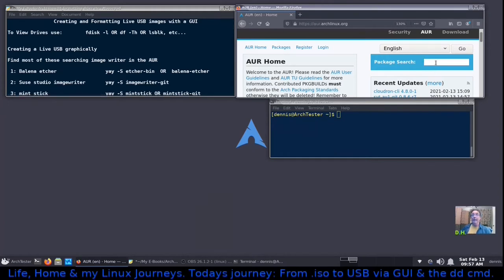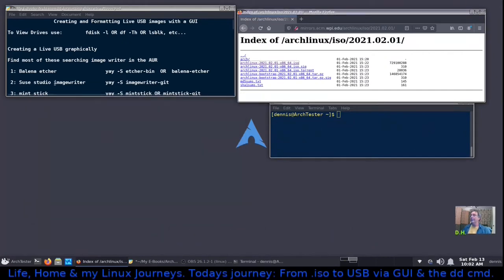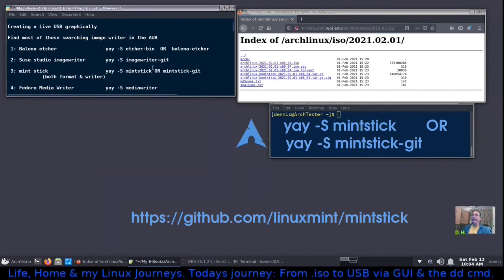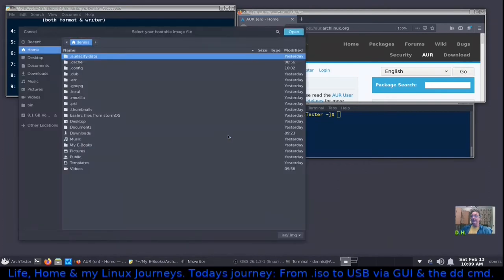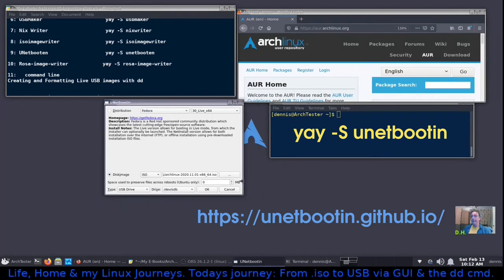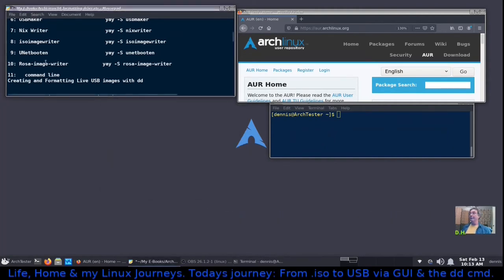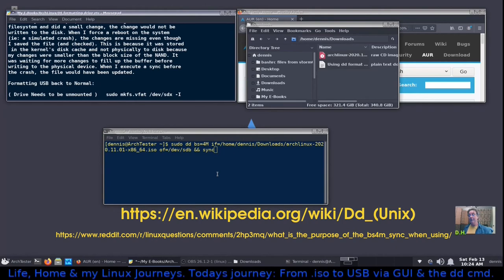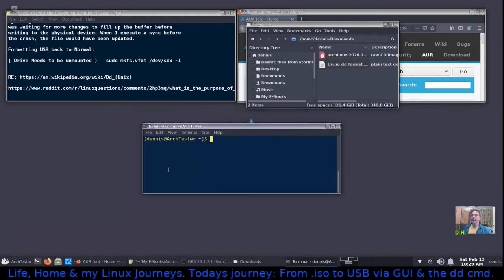Graphical Image Writers Available to Arch Linux Users & maybe U2 10 Ways to get your Arch On a USB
Creating and Formatting Live USB images with a GUI
To View Drives use:        fdisk -l OR df -Th OR lsblk, etc...
Creating a Live USB graphically
Find most of these searching image writer in the AUR
1: Balena etcher                          yay -S etcher-bin  OR  balena-etcher
2: Suse studio imagewriter       yay -S imagewriter-git
3: mint stick                                 yay -S mintstick OR mintstick-git
            (both format & writer)
4: Fedora Media Writer               yay -S mediawriter
5: USBImager                               yay -S usbimager
6: USBMaker                                yay -S usbmaker
7: Nix Writer                                 yay -S nixwriter
8: isoimagewriter                        yay -S isoimagewriter
9: UNetbootin                              yay -S unetbootin
10: Rosa-image-writer               yay -S rosa-image-writer
11:   command line

Creating and Formatting Live USB images with dd
sudo dd bs=4M if=/path/to/archlinux.iso of=/dev/sdx && sync

sudo: This is because you are using a block device in /dev and you need super user permissions to write to it.. Data Destroyer & many other Euphemisms. Jest of the matter, BE VERY CAREFUL using dd!
dd:  Data dupe.
bs=4M = Block size. Why does this matter? This tells data dupe
how to bulk up the operations. If you set the bs to 1K, it
would mean, read up to 1 kb of data from 'if' and then write
1 kb of data to 'of'. In this case, we are saying 4 megabytes.
This is useful if you know the block size of the filesystem or device.

if:  Input file. It reads it as a file (since in Linux, everything is a file) so you can use /dev/random instead to write random data to the output.

of: Output file. What we are writing to,  in this case, directly to a USB block device.

&& sync sync:   This is an operation to tell the kernel to flush all disk buffers to disks. So even if we specify block size in dd, the kernel has a disk cache and buffers to maximize efficiency. For example, if I was working on a file on a JFFS2 filesystem and did a small change, the change would not be written to the disk. When I force a reboot on the system (ie: a simulated crash), the changes are missing even though I saved the file (and checked). This is because it was stored in the kernel's disk cache and not physically to disk because my changes were smaller than the block size of the NAND. It was waiting for more changes to fill up the buffer before writing to the physical device. When I execute a sync before the crash, the file would have been updated.

Formatting USB back to Normal:
( Drive Needs to be unmounted )   sudo mkfs.vfat /dev/sdx -I

The dd Unix utility program reads octet streams from
a source to a destination, possibly performing data
conversions in the process. Destroying existing data
on a file system partition (low-level formatting):

To wipe disk with zeros
dd if=/dev/zero of=/dev/(left chevron here)destination partition(right chevron here)

Still Archin' on!!!